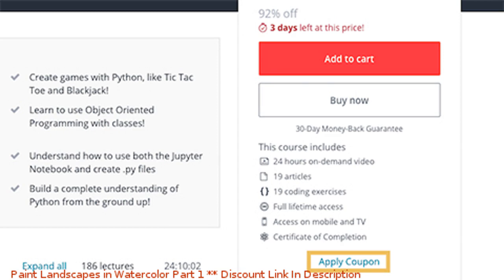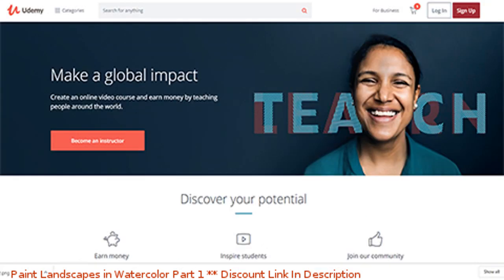Paint Landscapes in Watercolor Part 1 coupon - udemy discount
Paint Landscapes in Watercolor Part 1 discount

Price: $89.99

Learn how to paint realistic landscapes in a loose and free style